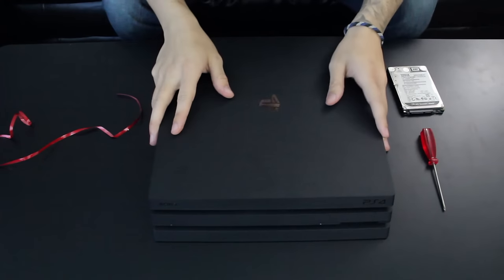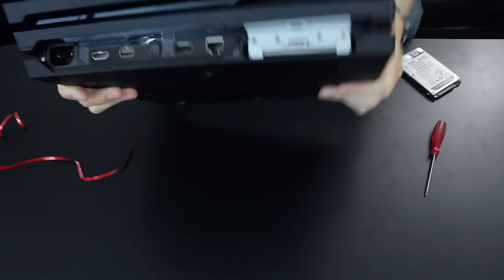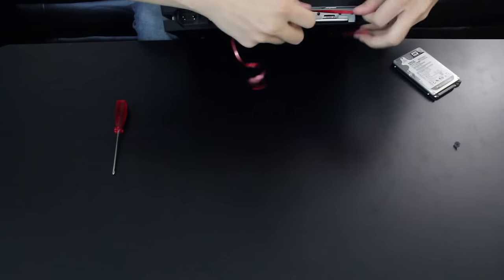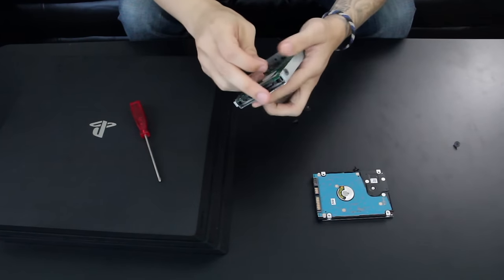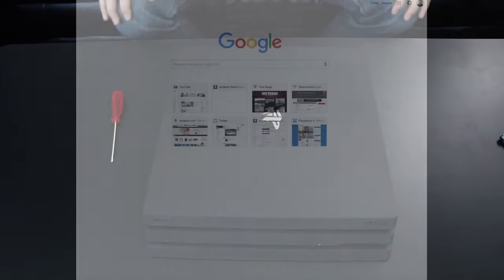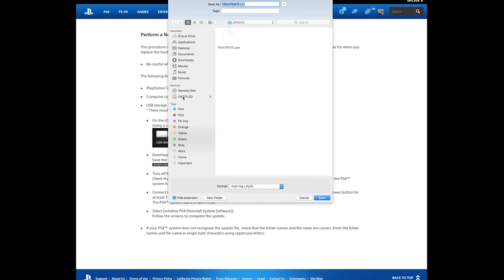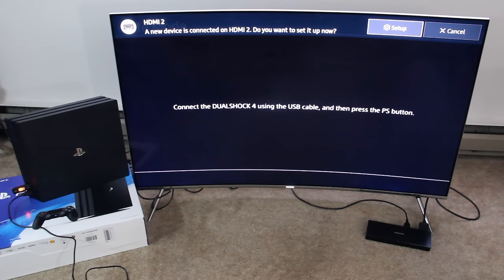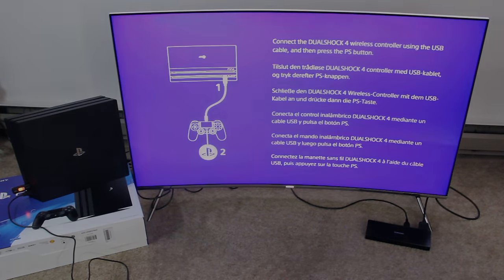Tutorial: How to Change PS4 Pro Hard Drive and Install System Software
So yes, PS4 Pro is definitely an upgrade. But who's to say we can't take that a step further? Here's how to change the hard drive on a PS4 Pro, AND install the right software. Because I would never steer you wrong. That's why they wrote that one song; "RYAN TAKE THE WHEEEEEEL".

R.I.P. Vine

Nick Momenah
Scott Funderburk
Josh Blackney
Ben Lindey
Brian Sorn
Michael Wehr
Harrison
P. G. Wackiest
Tarik